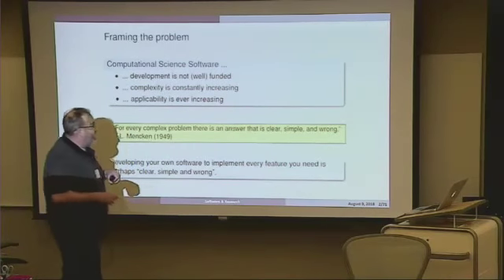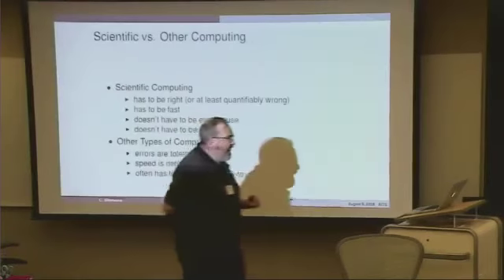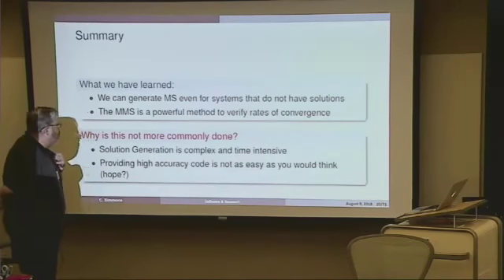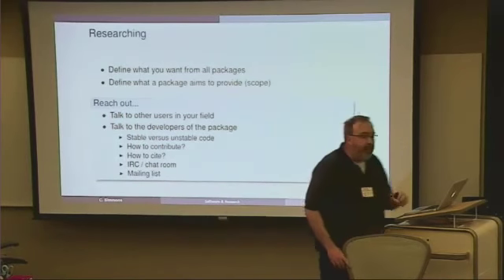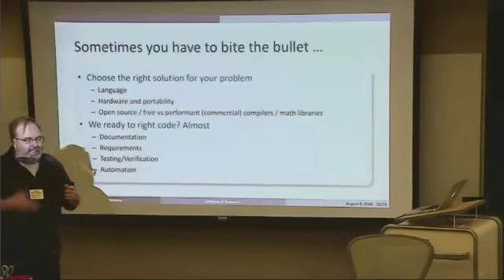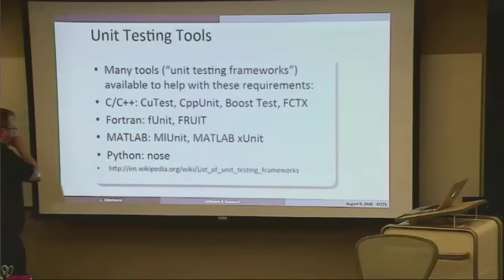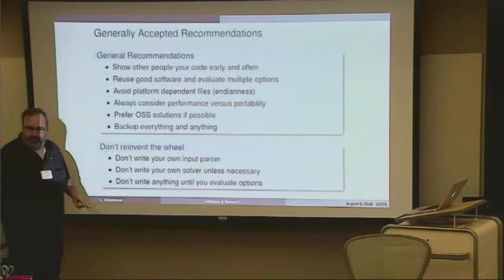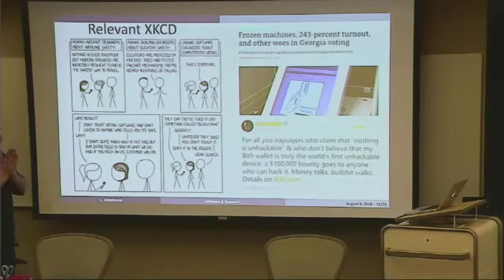Virtual Residency Intermediate Workshop 2018: Mapping Requirements to Software (2018/08/09)